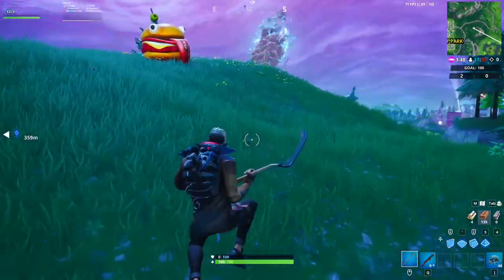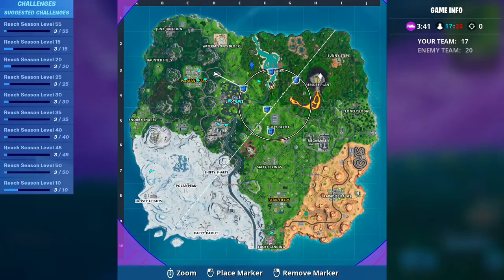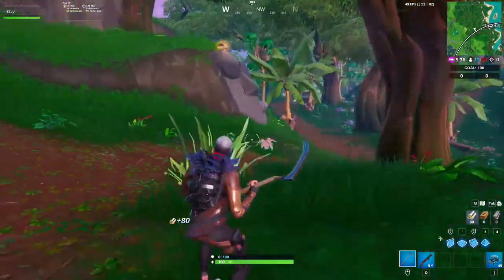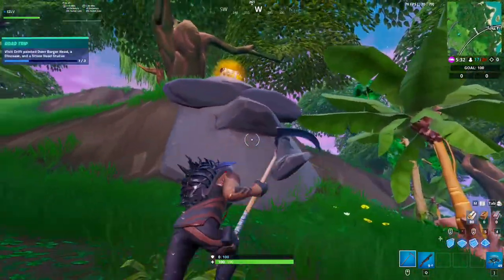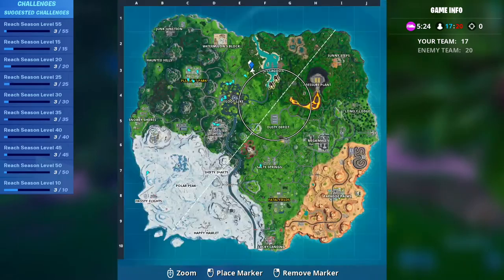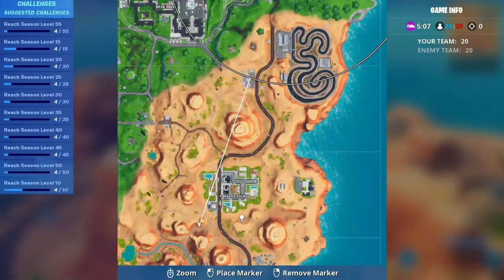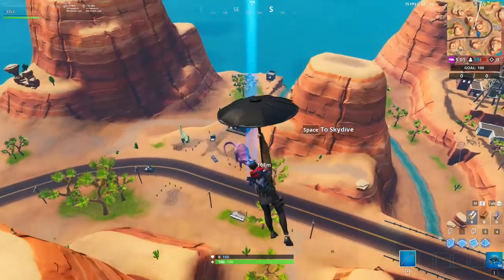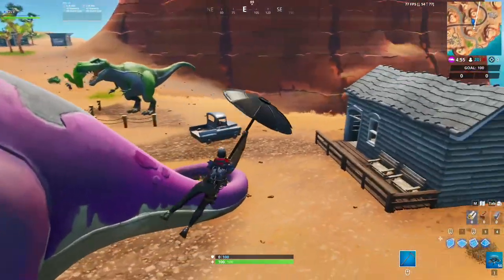Visit Drift painted Durr Burger head, dinosaur, stone head staue: Map Locations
Fortnite Season X Challenges Visit Drift painted Durr Burger head, dinosaur, stone head staue: Map Locations